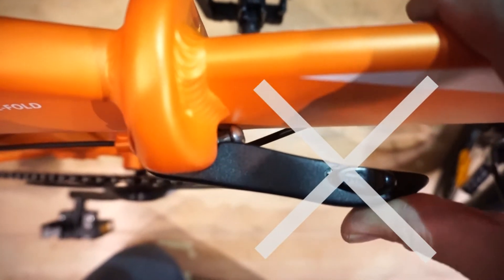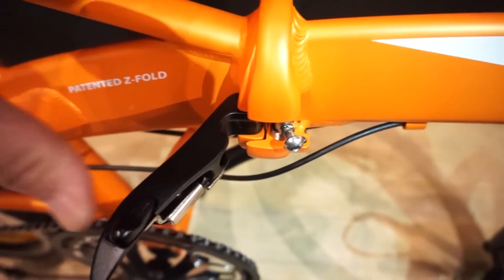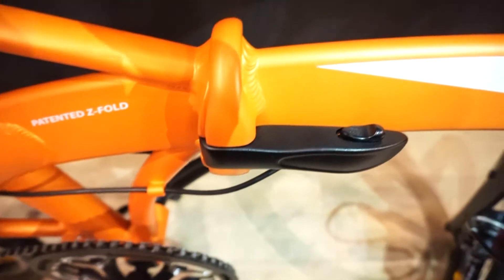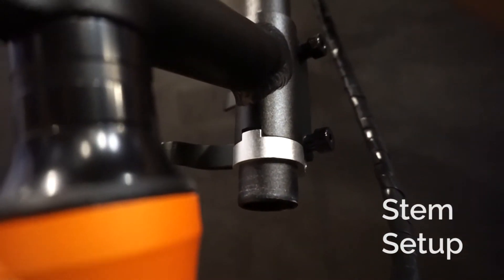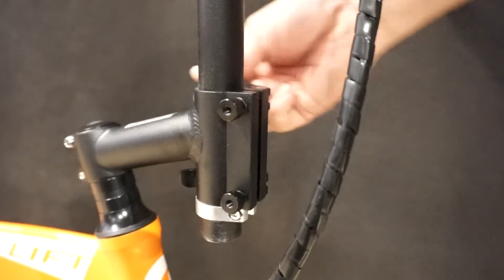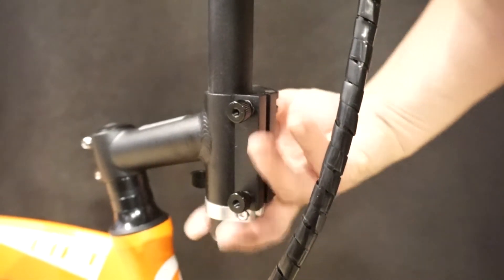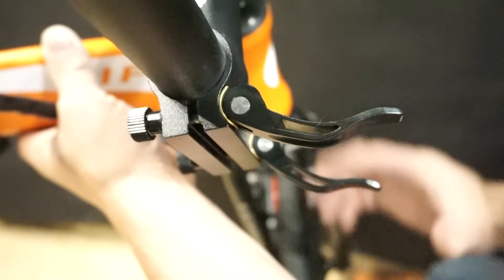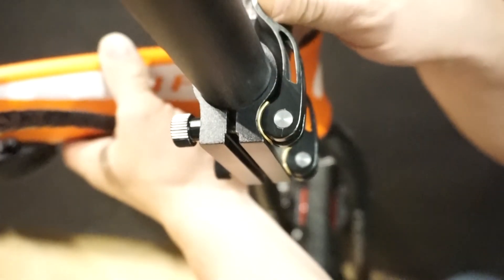Revelo LIFT Setup Tips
This video discusses how to properly
1. Secure the frame hinge
2. Tighten the THINstem
3.Tighten the magnet plate on the fork
Understand these points to ensure the  safe operation of your Revelo LIFT